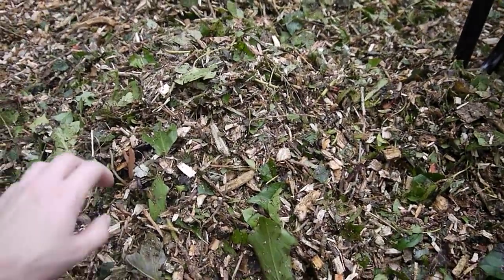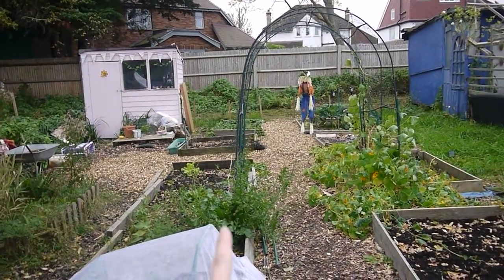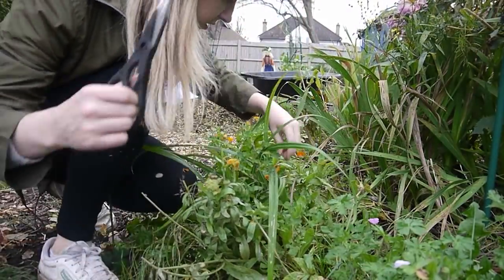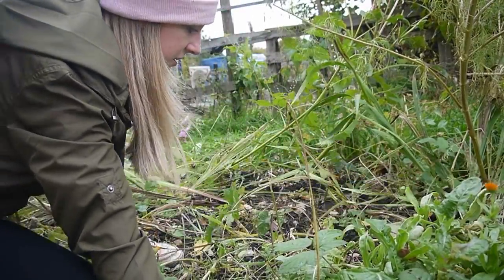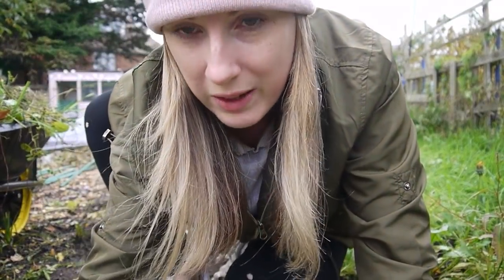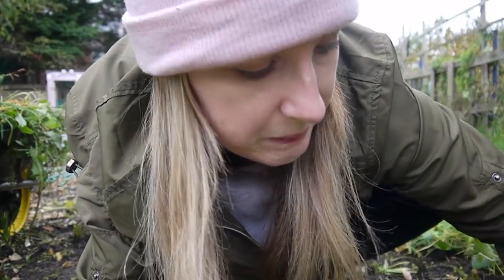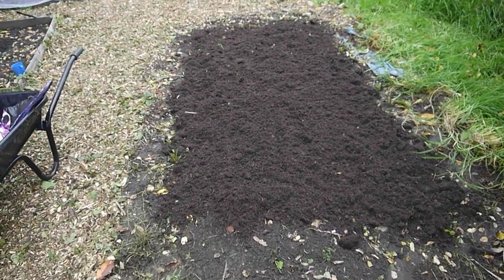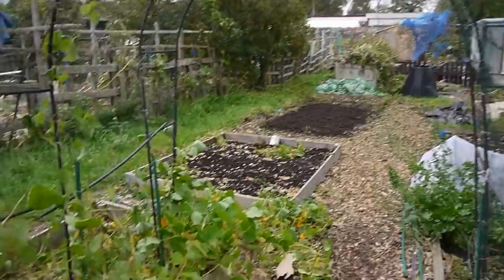BYE BYE FLOWER BED / NOVEMBER 2021 / EMMA'S ALLOTMENT DIARIES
Welcome to my allotment gardening channel. My name is Emma and these vlogs are my allotment diaries. This is my second year on my plot.